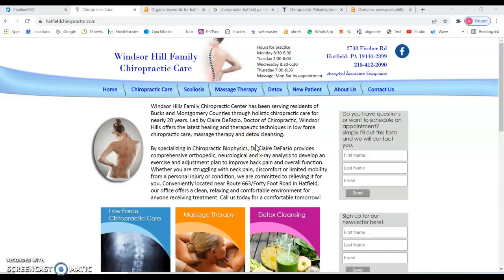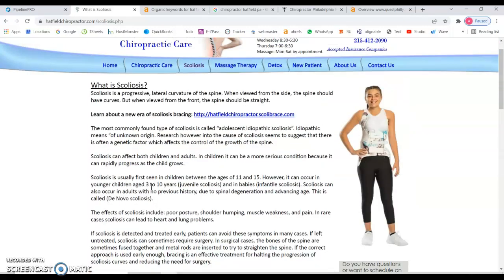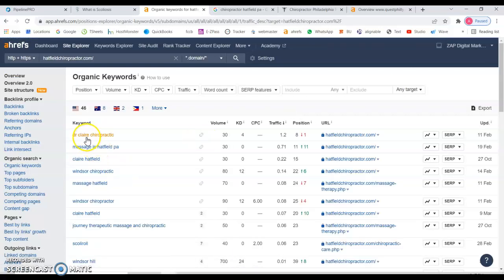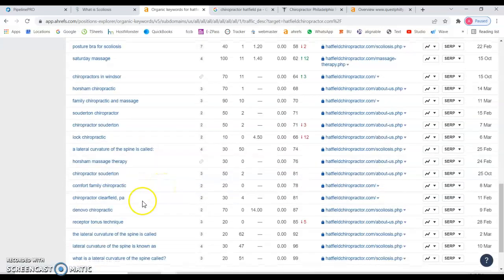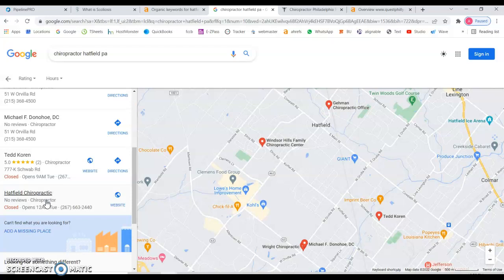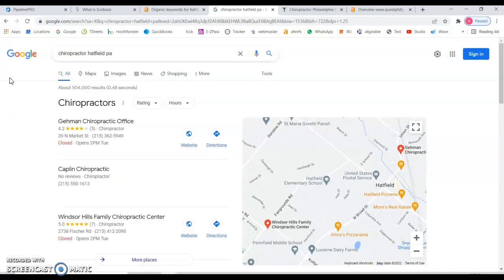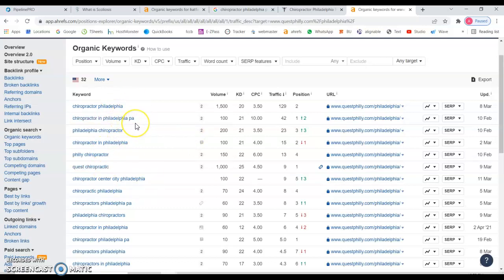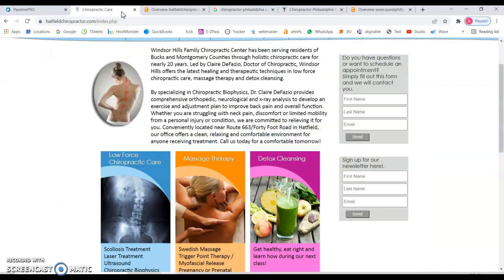Windsor Hills Family Chiropractor